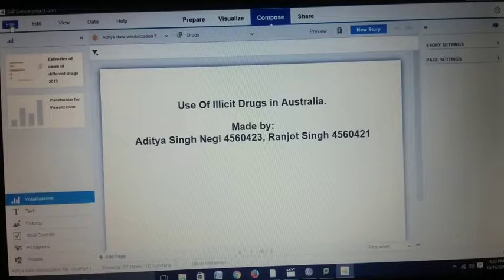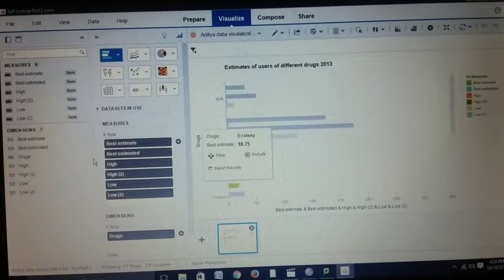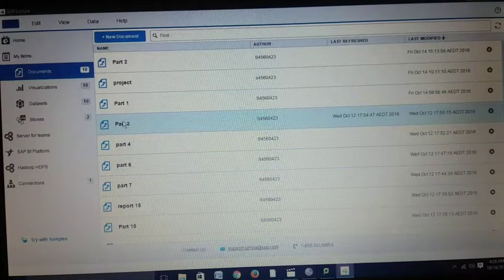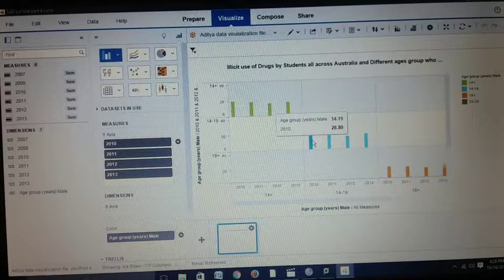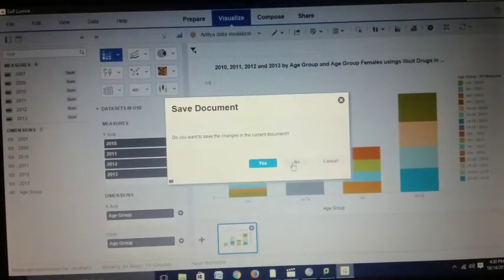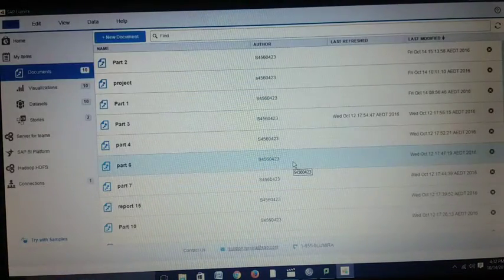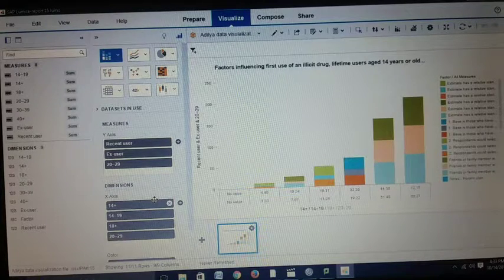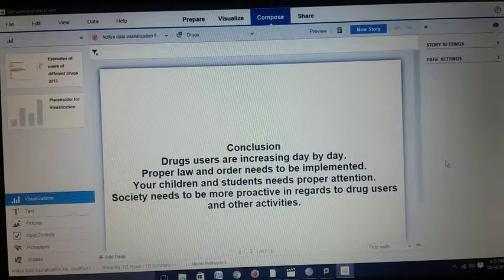BA 617 vedio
Illicit usage of drugs by students in Australia.